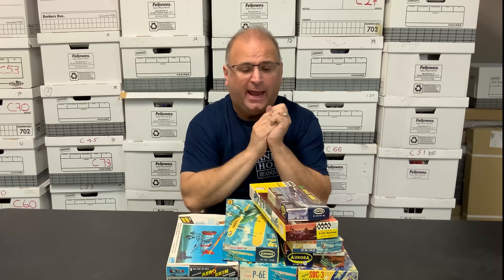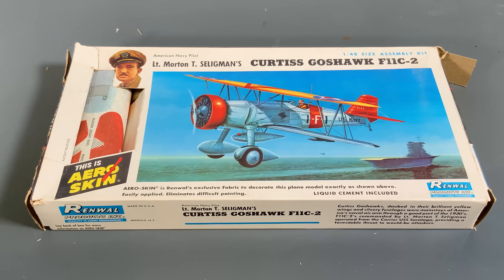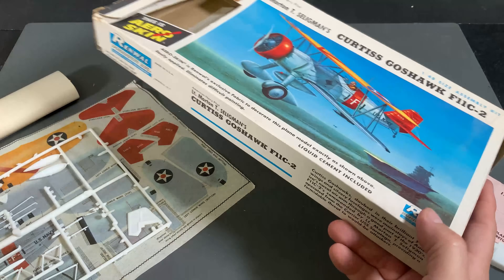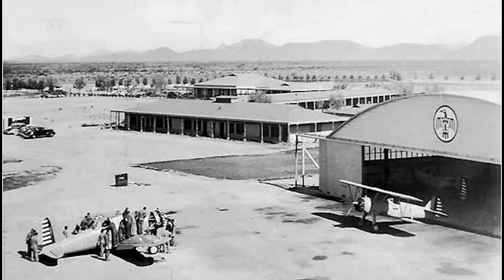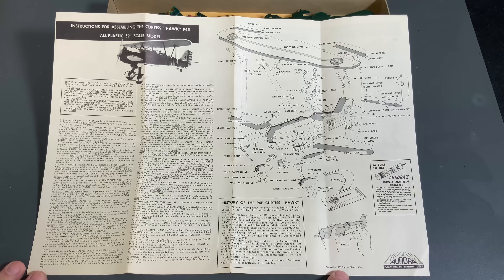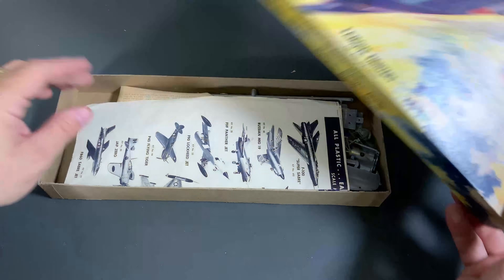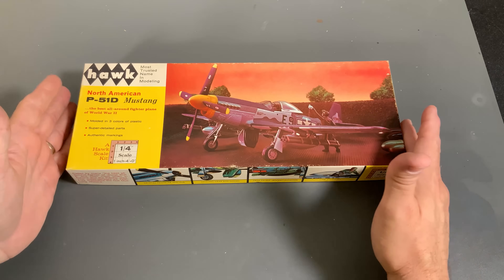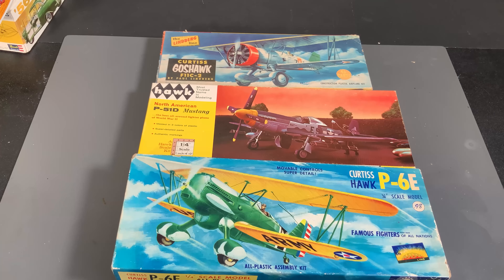Vintage Model Airplane ( Hobby Shop 1950's ) Plus real History Thunderbird Field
Today we are looking at some old vintage airplane Plastic Model Kits from the 1960's -1970's .
These kits include renwal, Aurora models, Hawk  and linberg models. Plus we will look at the History of Thunderbird feild in Glendale AZ. All of these kits will be included in our Museum of plastic modeling along with many from Tamiya, Revell , AMT and many others.

15224 N 59TH AVE SUITE 12